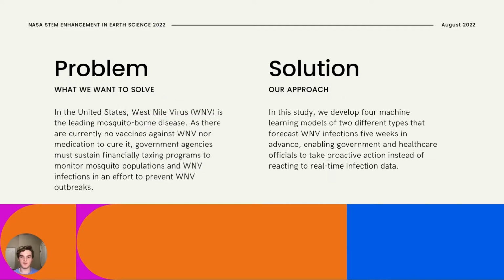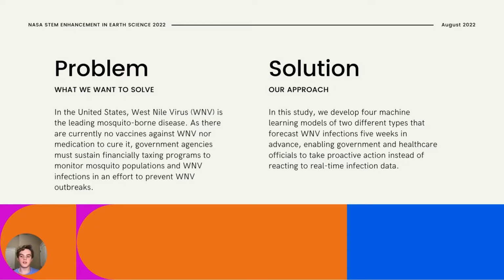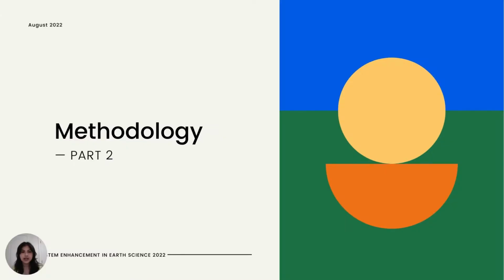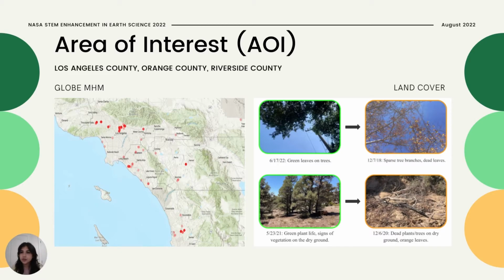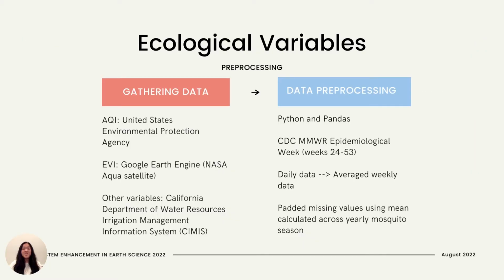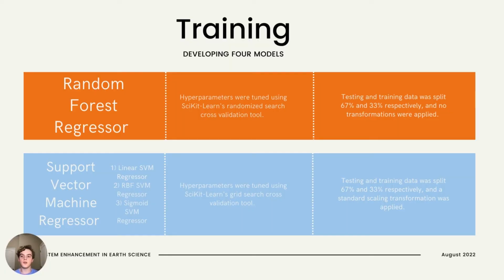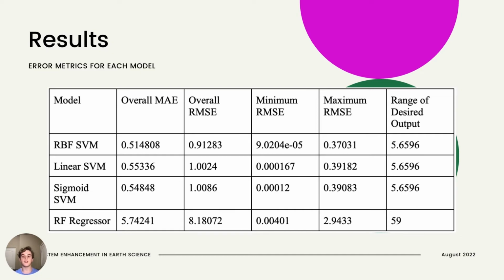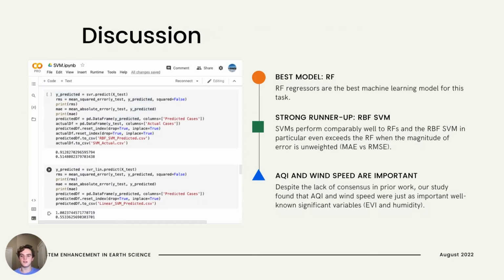NASA STEM Enhancement in Earth Science 2022 Presentation